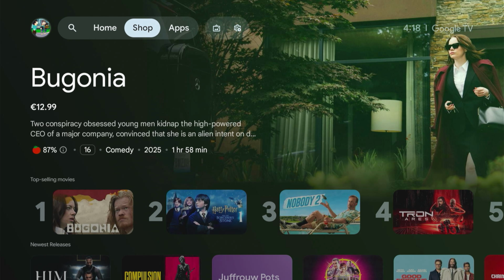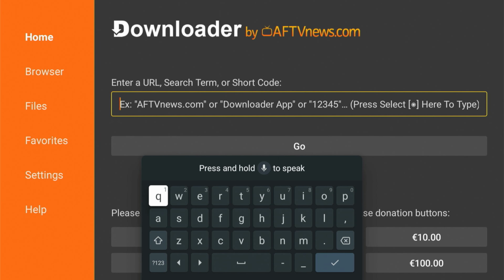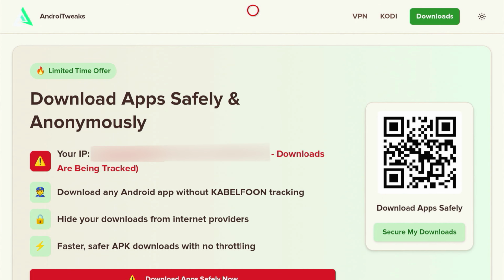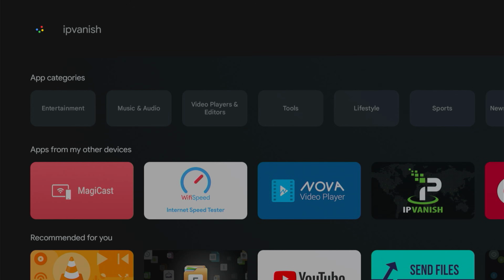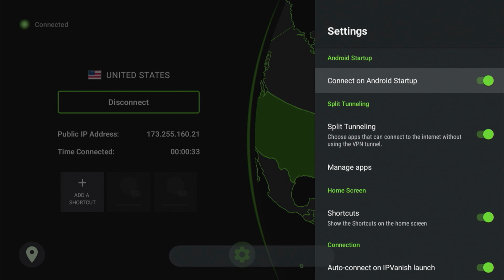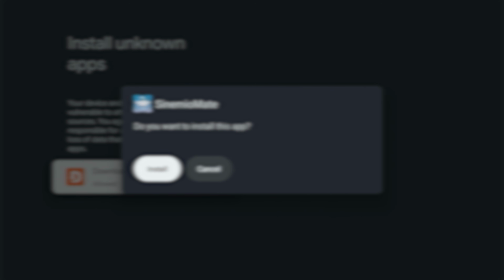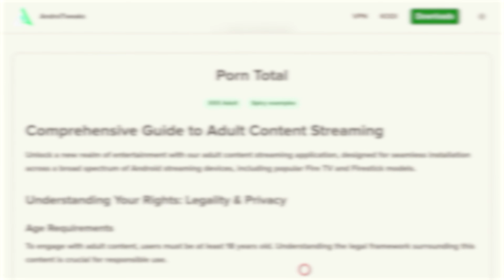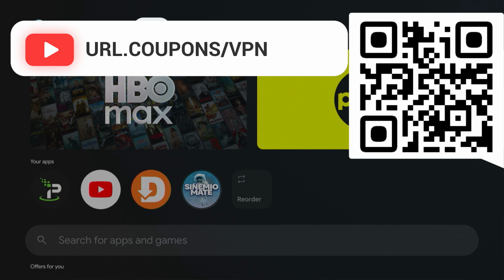Best Adult Android App Ever? (Fully Working!)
Stream freely, stay private, and unlock your devices the smart way. Enjoy smooth 4K streaming with no buffering, no tracking, and no limits.

Why I recommend this VPN (the one I actually use):
✅ Ultra-fast servers for 4K and live streaming
✅ Prevents ISP throttling and slowdowns
✅ Access apps and content worldwide
✅ Strong encryption with a strict no-logs policy
✅ Works on Fire Stick, Android, Windows, tablets, and phones

Thinking about upgrading your streaming setup?

🔥 Fire Stick 4K Max

📲 Easy third-party app installs
🚀 Safe sideloading made simple
🔥 Best streaming apps of 2025
🧰 Hidden Fire Stick tips most people miss
🆚 Fire Stick vs Android TV comparisons
🔒 VPN setup guides from start to finish
💡 Fix buffering, lag, and freezing issues
📦 Downloader and Unlinked code walkthroughs
📉 Remove bloat and free up storage
⚙️ Advanced settings explained step by step
🌎 Unlock geo-restricted content responsibly
👨‍💻 Join a growing community of cord-cutters

• Free and legal streaming apps
• Fire Stick setup and customization
• Kodi configuration and optimization
• Speed, performance, and stability fixes
• Live TV and sports app guides
• Common errors and how to fix them fast

Devices covered on this channel

✔ Fire Stick Lite, 4K, 4K Max, and all models
✔ Fire TV Cube and Fire TV smart TVs
✔ Android TV boxes (branded and generic)
✔ NVIDIA Shield TV and Shield Pro
✔ Chromecast with Google TV (HD and 4K)
✔ Android phones and tablets

🛑 Apple TV and Roku are not supported